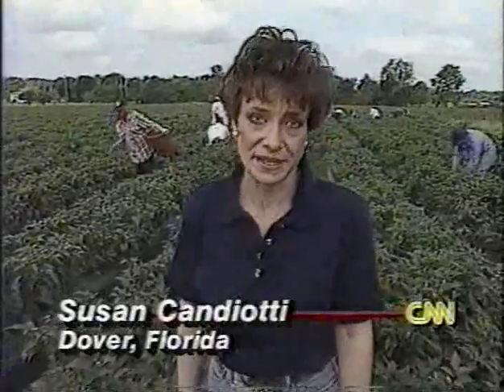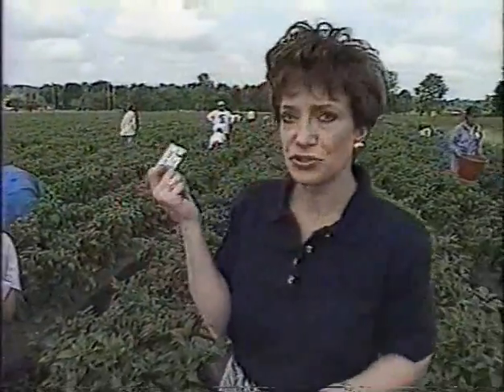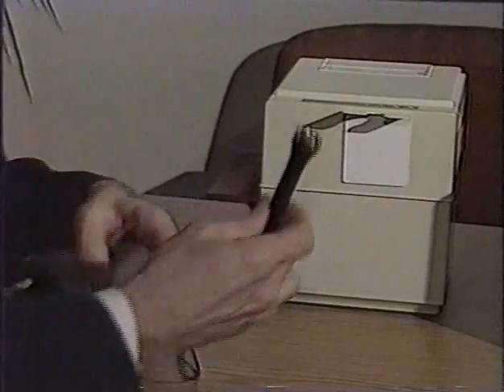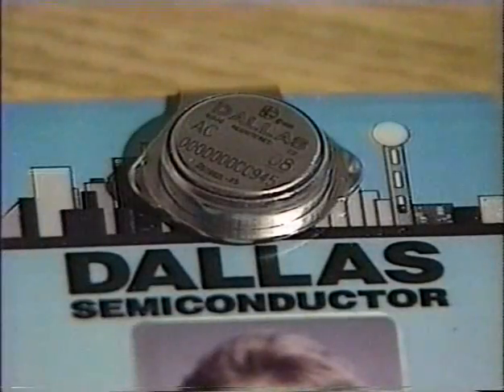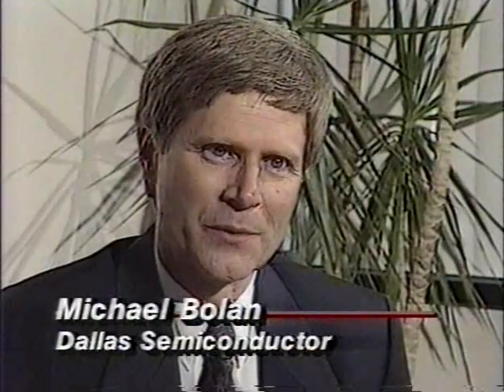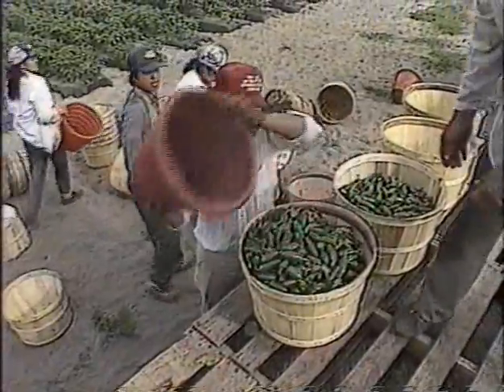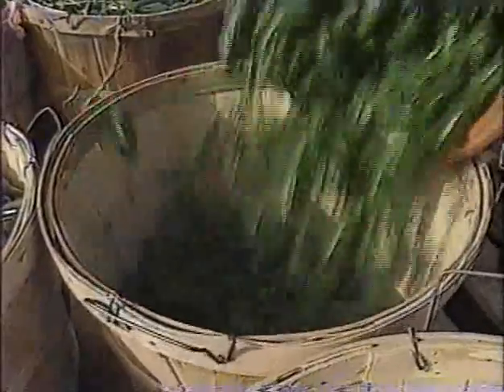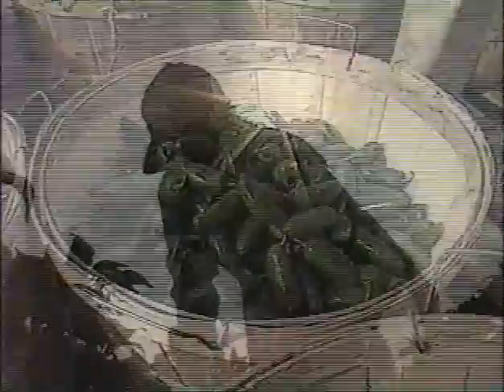CNN Story about DataTrack and iButtons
Agricultural Data Systems, INC using iButtons for the first time in agricultural. Still going strong today. From about 20 Farms at this time to over 1000 farms world wide.